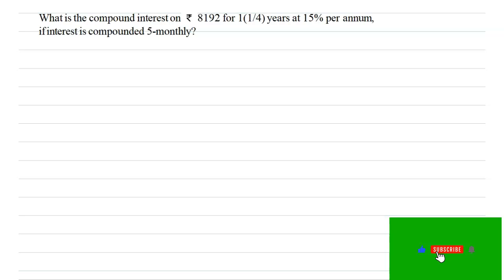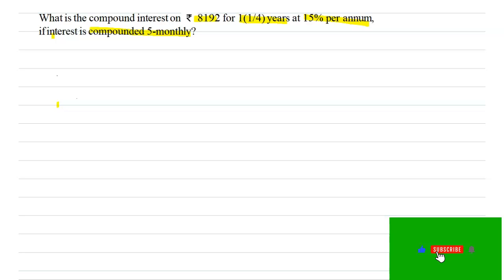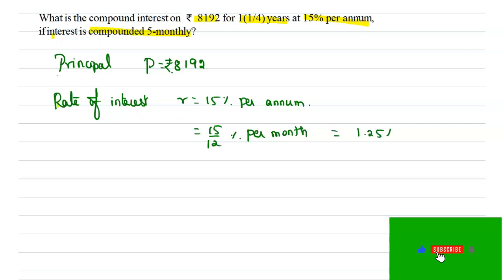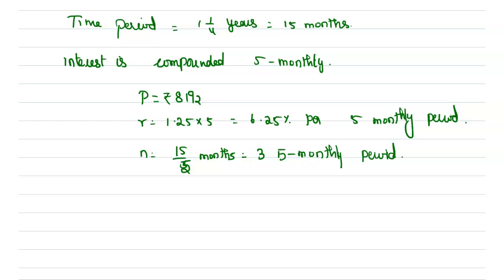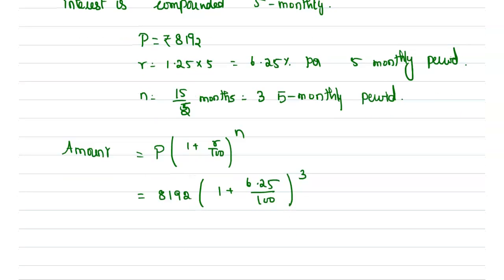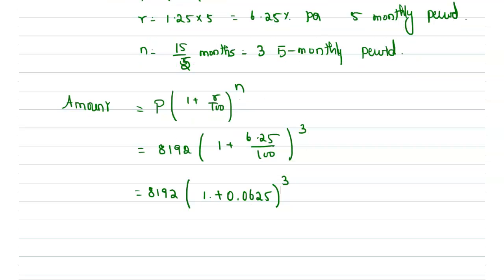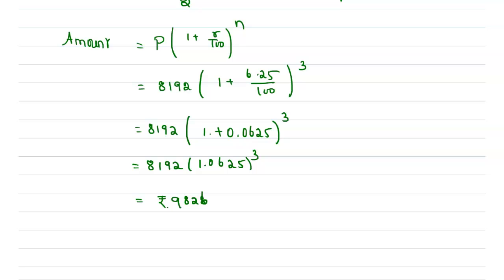What is the compound interest on a sum of 8192 for 1(1/4) years at 15% per annum,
What  is the compound interest on  a sum of 8192 for 1(1/4) years at 15% per annum, if interest is compounded 5-monthly?